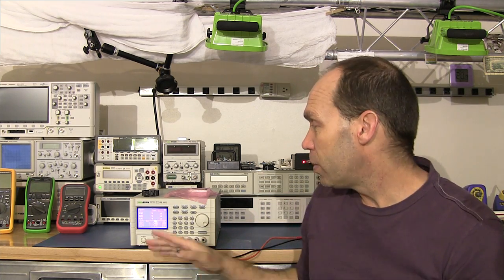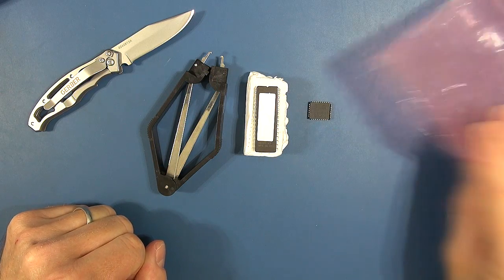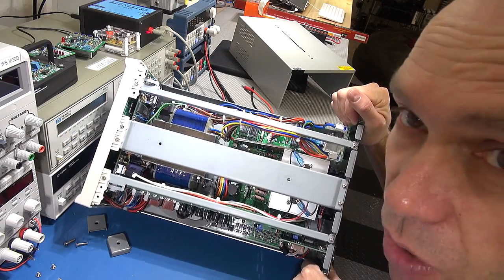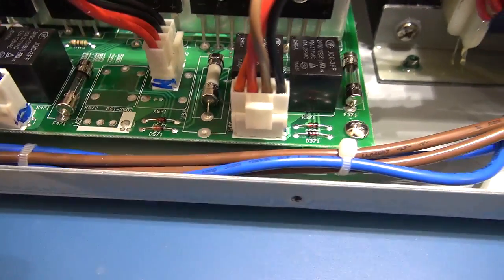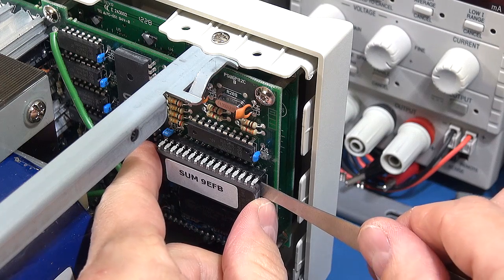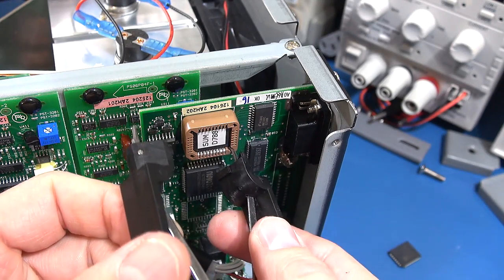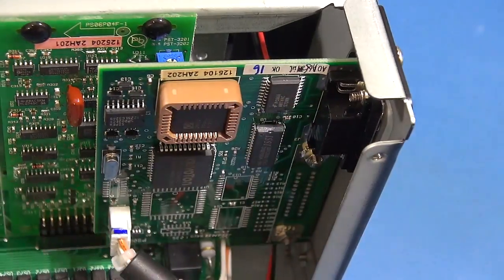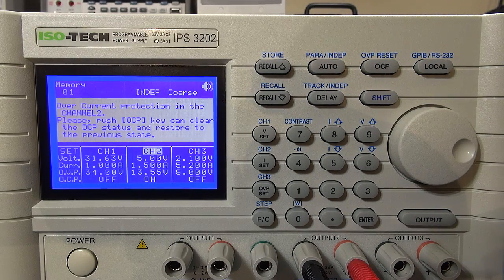A Look Inside #5 - ISO-TECH IPS 3202 PSU Firmware Fix!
We take a look inside the ISO-TECH IPS 3202 PSU. The main reason is to change the EEPROMs and update the firmware to fix a bug in the way it operates.
Thanks to Franky for the handy tools!

The MCU, Nuvoton Technology Corp. America
8-BIT, 40 MHz, MICROCONTROLLER, PDIP40 :